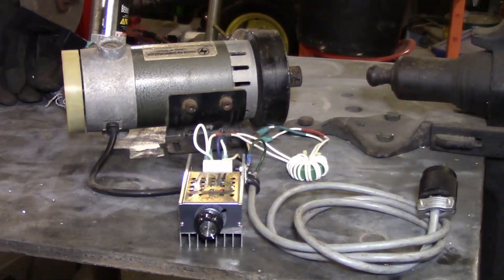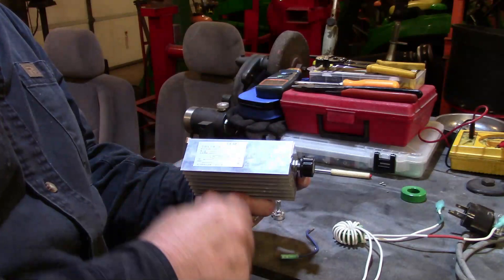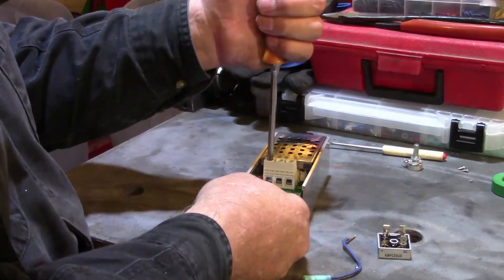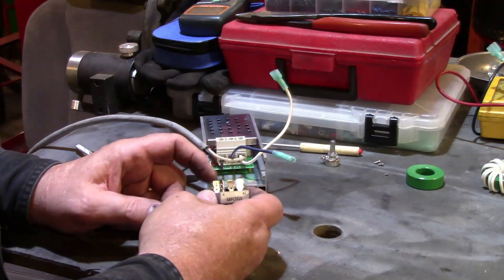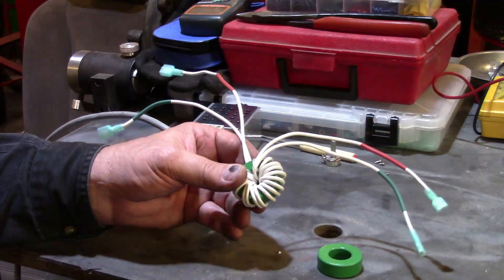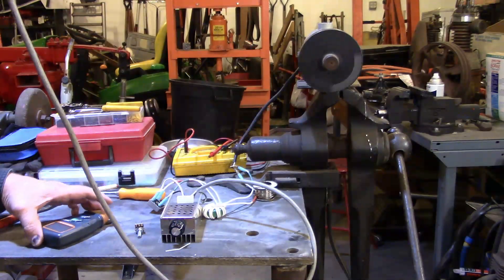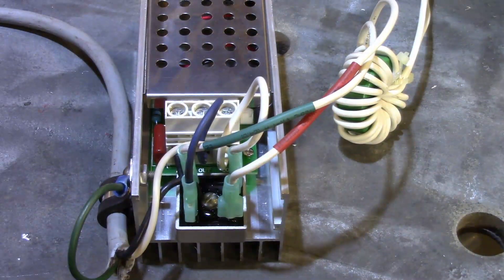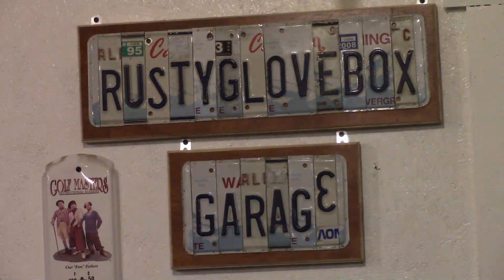Treadmill motor speed controller for less than $30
An easy and cheap treadmill speed controller
200k  Potentiometer- a11110700ux0041
SCR -  AC 220V 10000W
Bridge Rectifier Diode - KBPC5010  50A 1000V
Ferrite core for Chokes Transformer - 38X19X13mm ferrite core